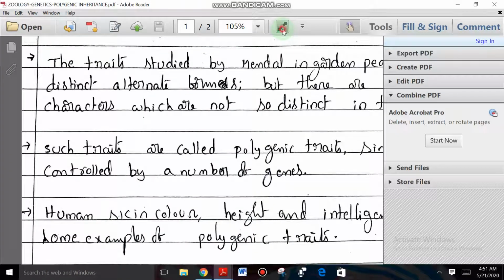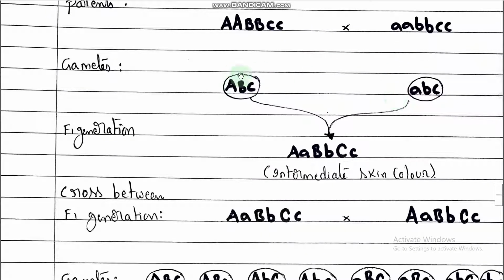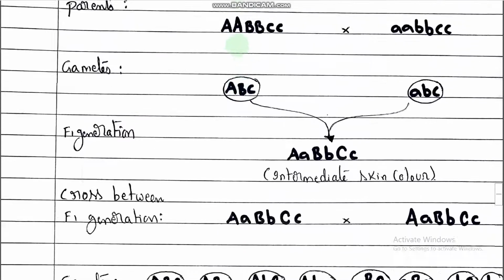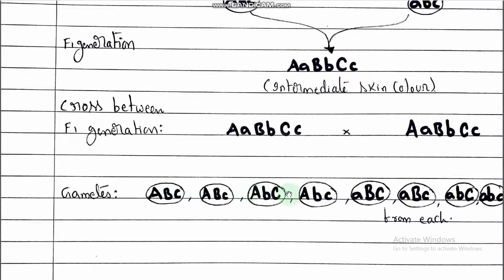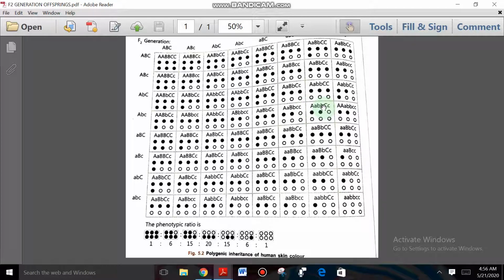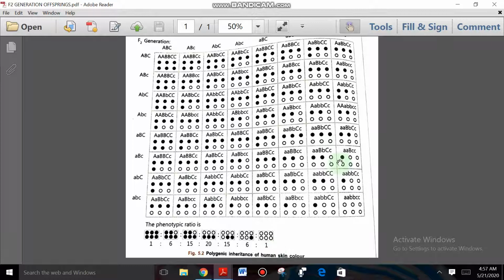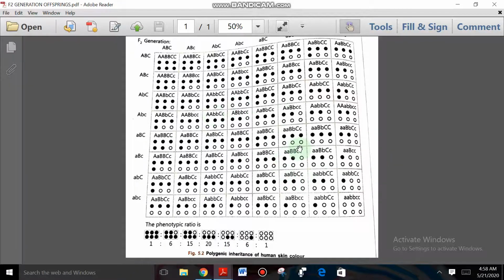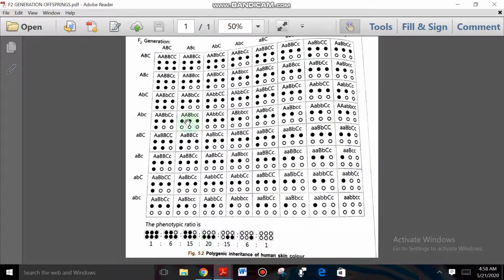ZOOLOGY PART2 POLYGENEIC INHERITANCE